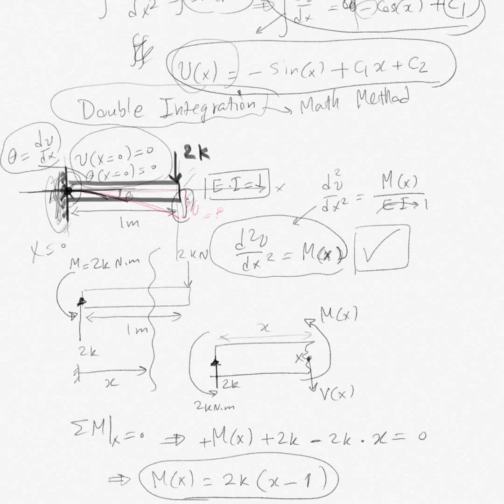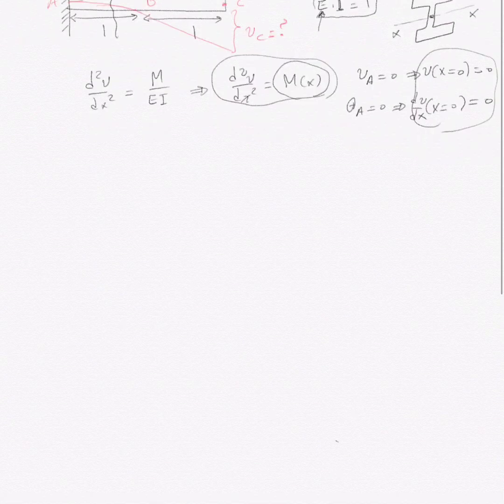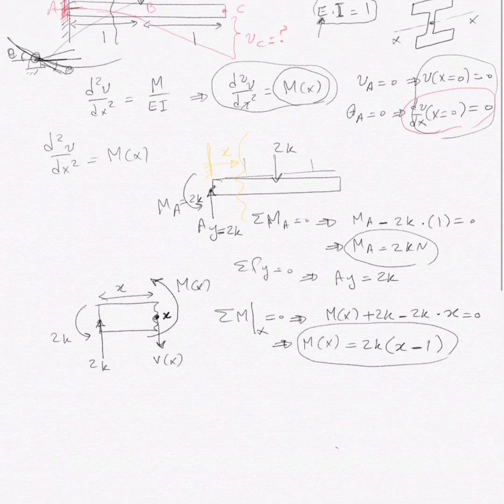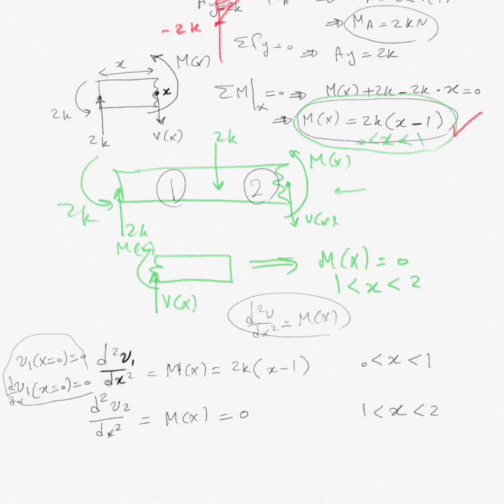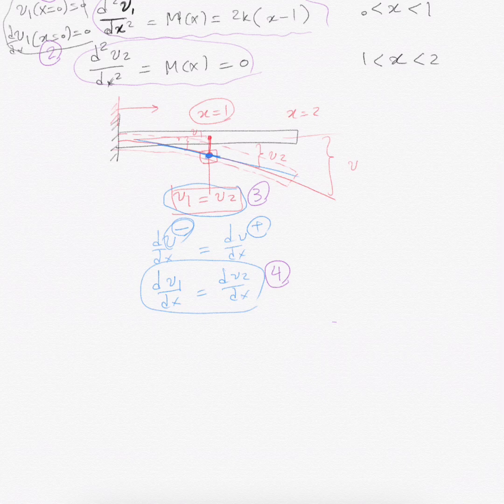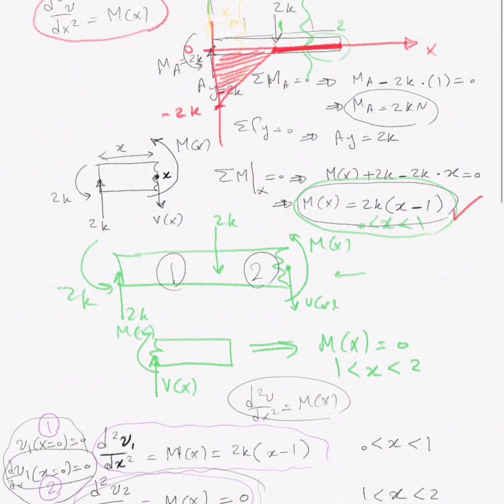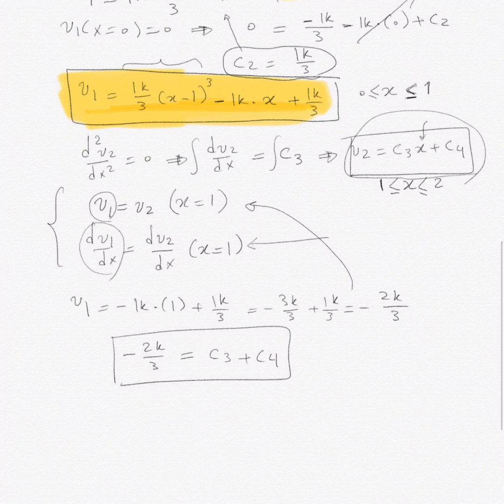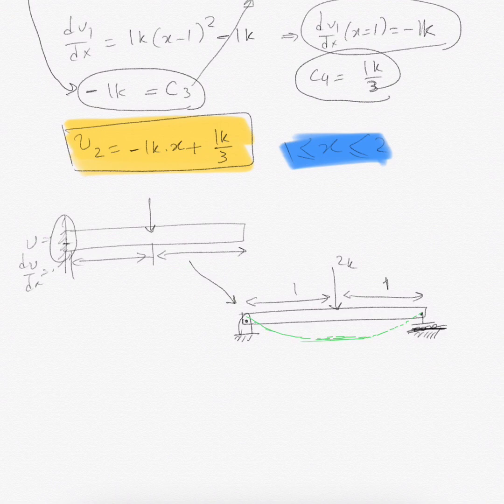Lecture April 7th 2020